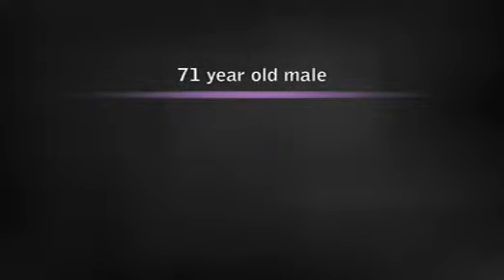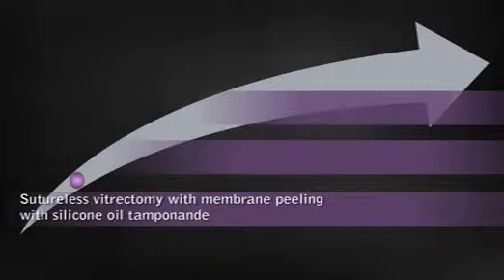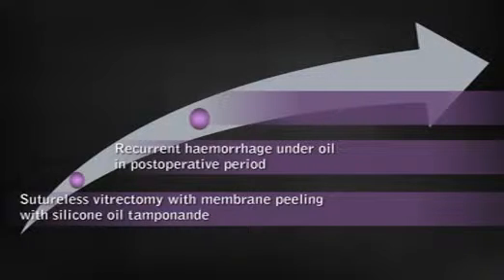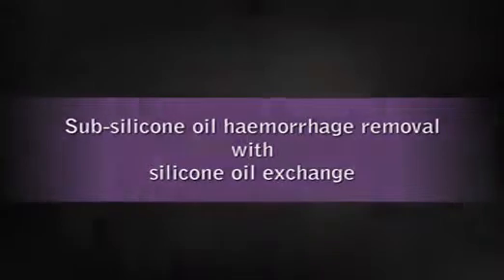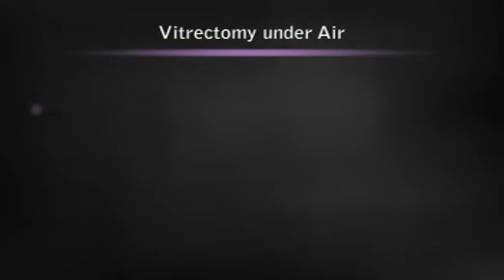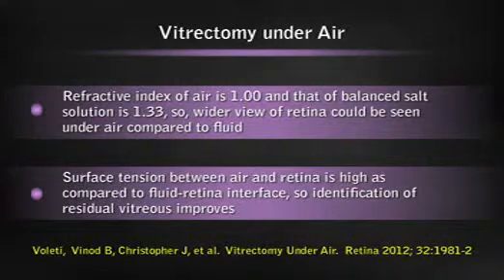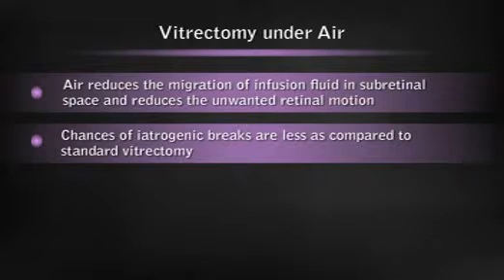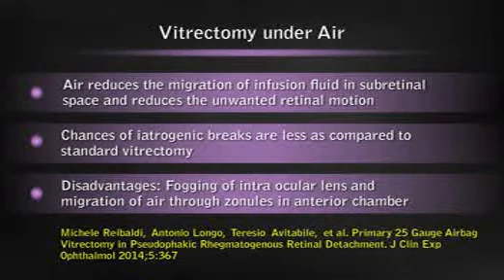AIOC 2017 - Jaipur - VT116 - Under Air Vitrectomy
Dr. Kushal Umeshbhai Agrawal,  Dr. Jay Kumar Chhablani, Dr. Ina Budhiraja